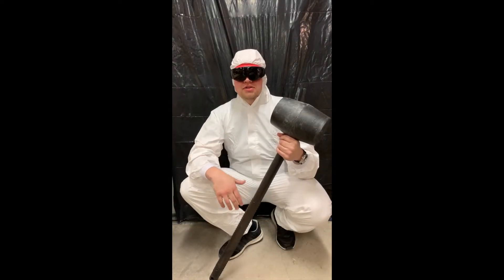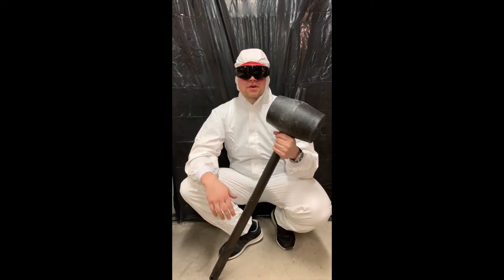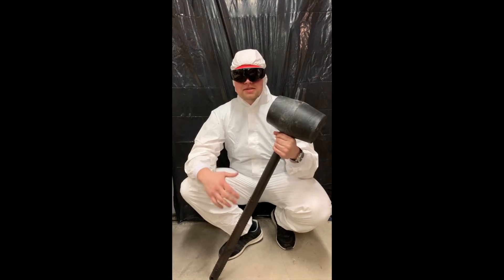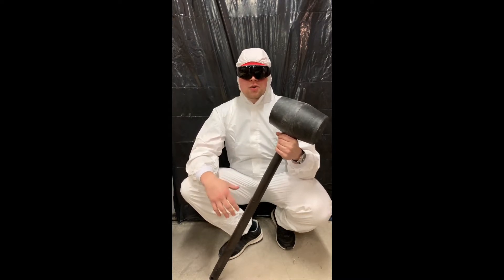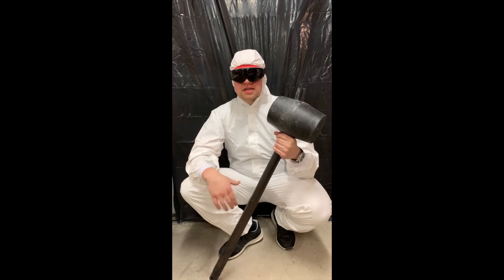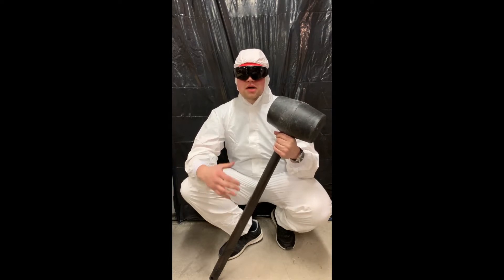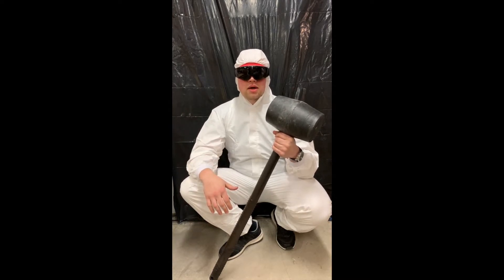IMAC VS 100 POUNDS SOLID STEEL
Smashing imac to see how hard it is.